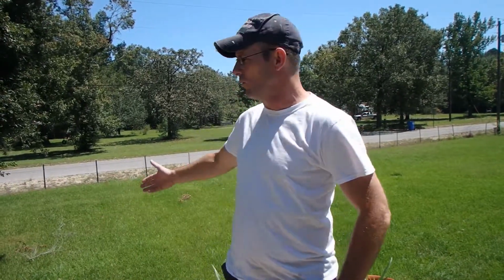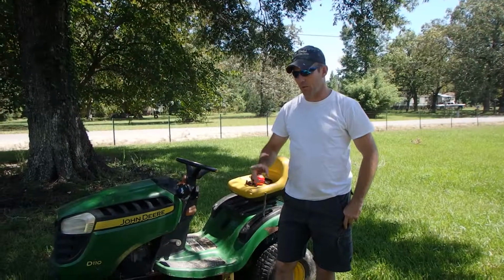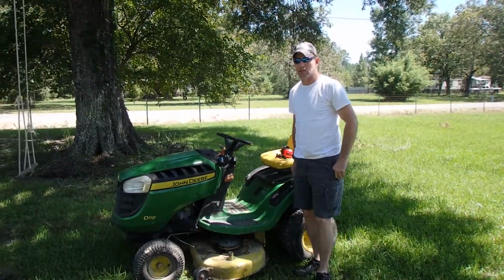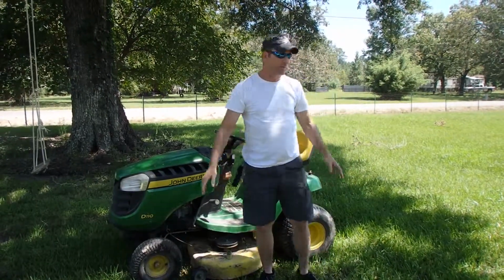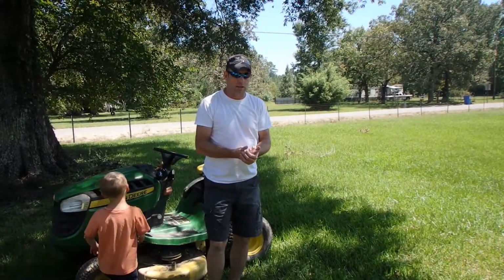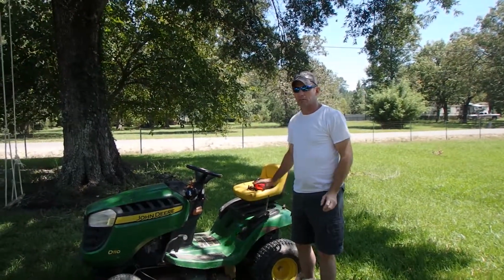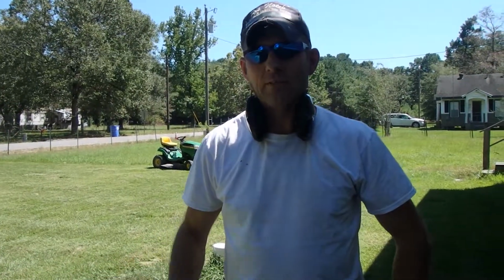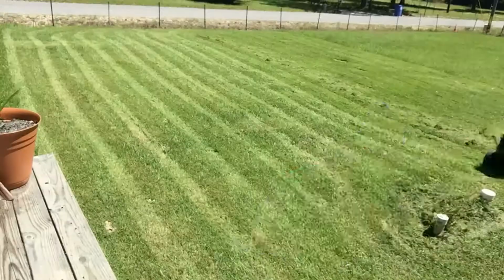POST HURRICANE HARVEY YARD CLEAN UP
First lawn cutting following flooding from Hurricane Harvey